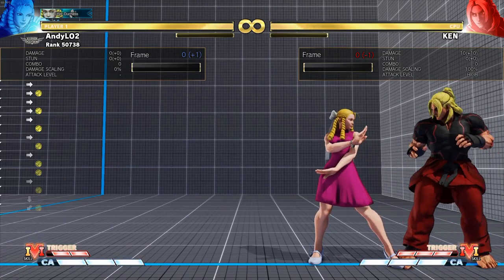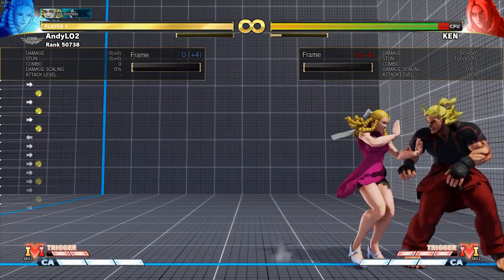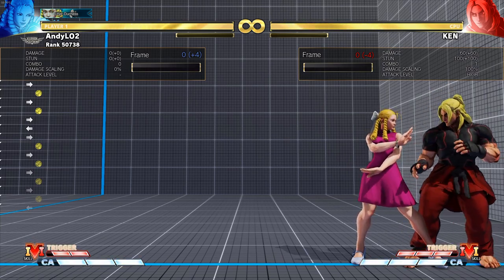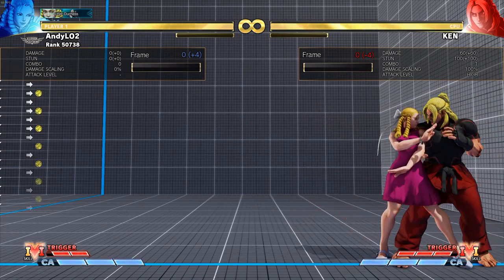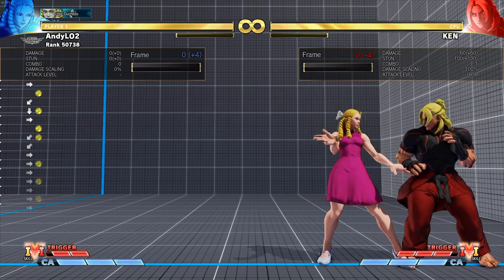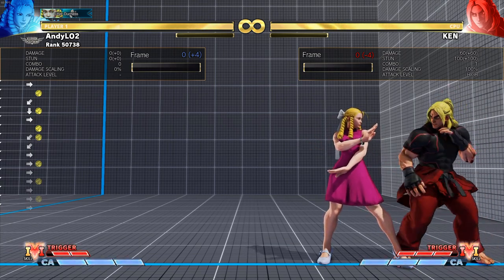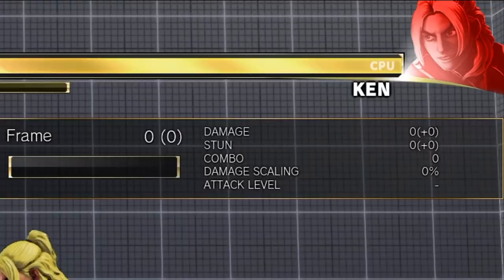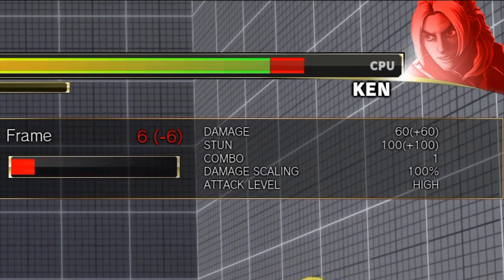4 Ways to Hit Confirm in ANY Fighting Game